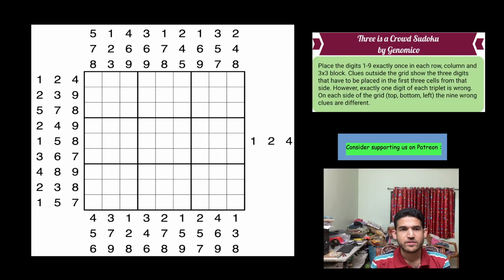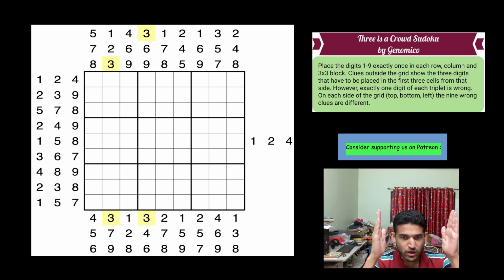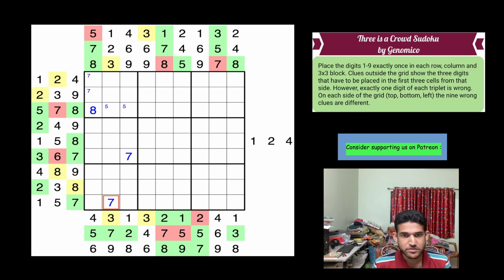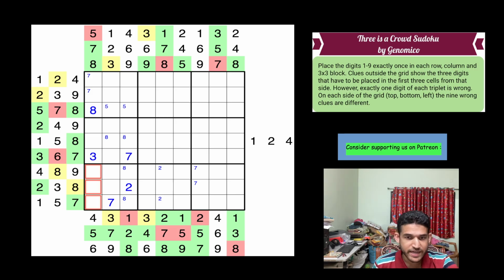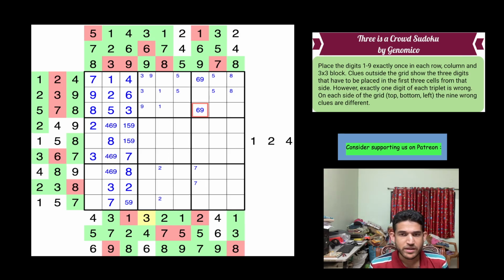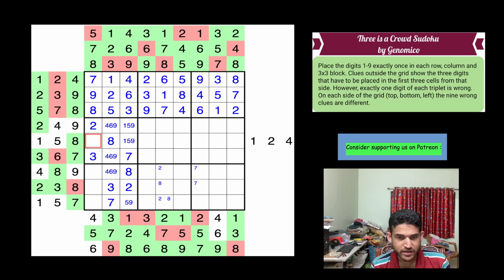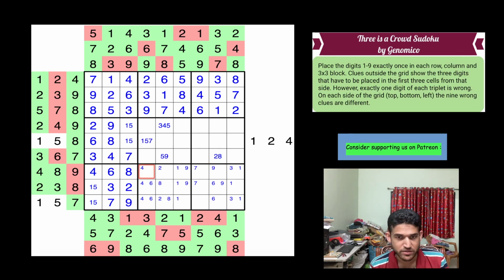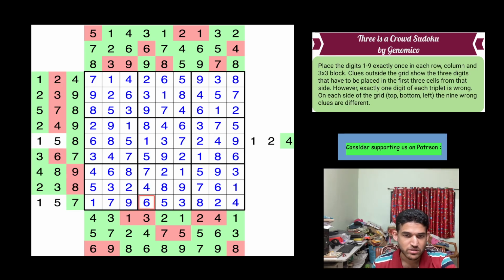A Fabulous Three is a Crowd Sudoku that deserves to be rated !!!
Genomico's sudoku has been waiting for a rating on LMD for ages. With a wonderful solve path, this is a thoroughly entertaining sudoku !!

Rules :

Place the digits 1-9 exactly once in each row, column and 3x3 block. Clues outside the grid show the three digits that have to be placed in the first three cells from that side. However, exactly one digit of each triplet is wrong. On each side of the grid (top, bottom, left) the nine wrong clues are different..